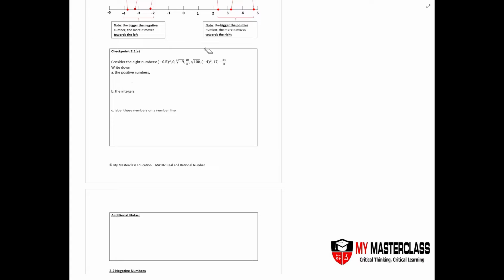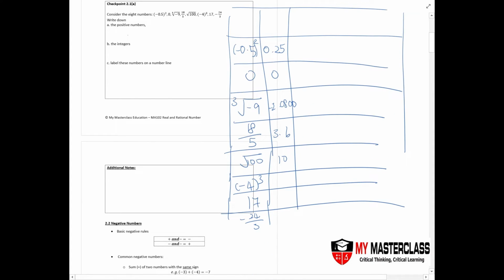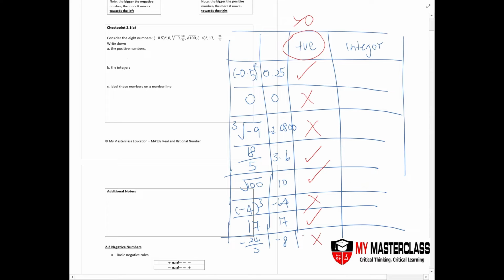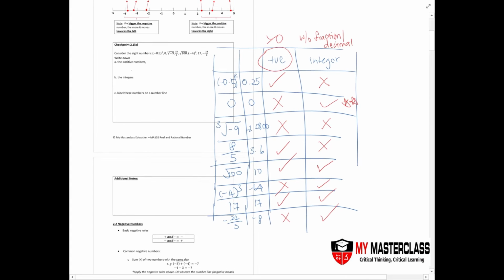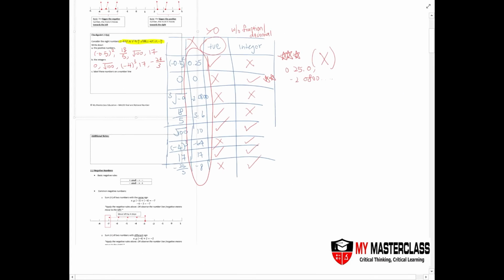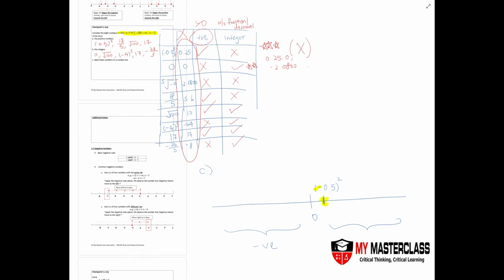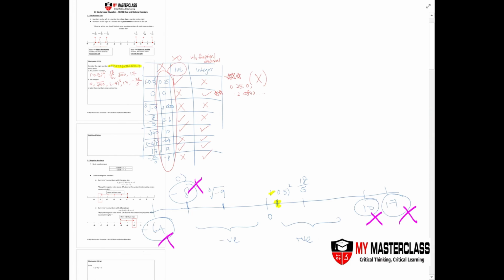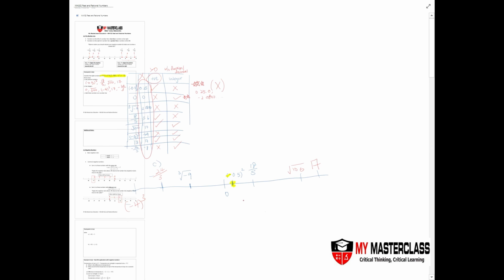Secondary 1/ IP 1 Mathematics: Rearranging Numbers on a Number Line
In this video:
- Learning about the number line